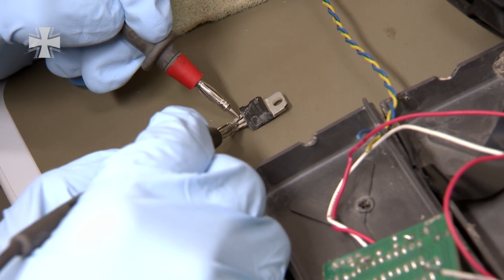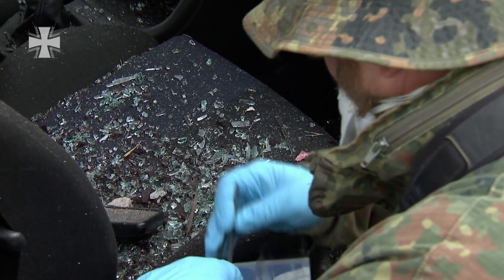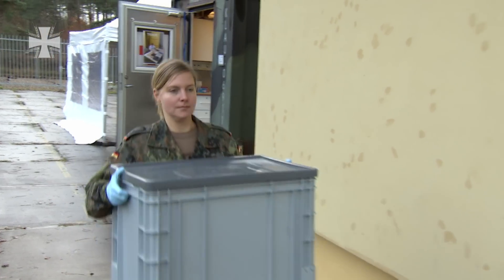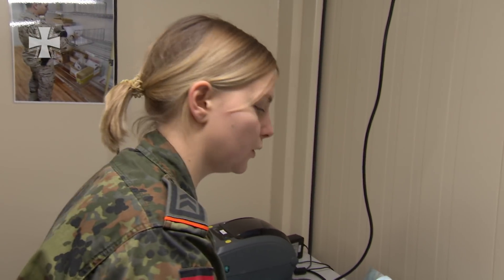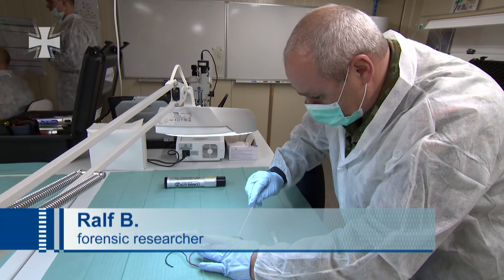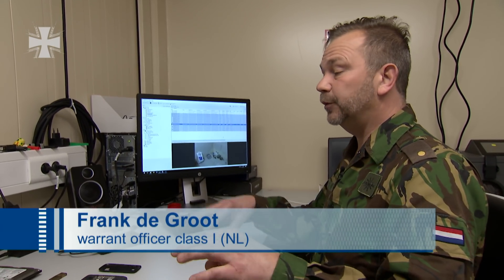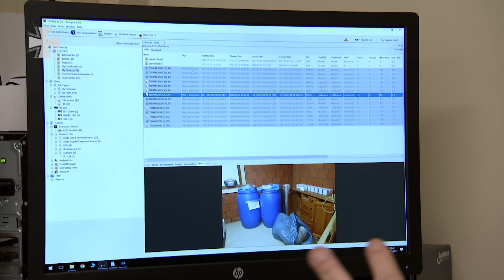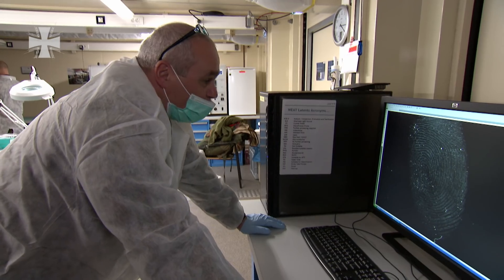Counter-IED-Course Part 2: The Laboratory - Bundeswehr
If an attack takes place in an operational area, investigators attempt to find out as much  information as possible regarding the explosive device and the attackers. First of all, “weapons intelligence teams”  start identifying  traces and evidence at the scene of the crime. Once the “level 1” investigations are completed, the evidence is forensically examined (“level 2”). How that works is what soldiers learn during a two-week training course in the “Joint Deployable Exploitation and Analysis Laboratory” (JDEAL) in the Dutch town of Soesterberg. JDEAL is a multinational training facility, where counter-IED experts from various European armed forces learn forensic work. In the theoretical lessons, the participants are brought to the same level of knowledge, while learning how to work together in an international team. The practical part of the training takes place in a training laboratory. This consists of several containers,  deployable to a mission if necessary  laboratory, the evidence is meticulously examined: in addition to fingerprints and DNA traces, the experts also examine, for example, the composition of explosive devices. Moreover, they can also examine any type of data carrier and even recover deleted data. All the findings made  useful: for example, enemy networks can be tracked down and combated. Furthermore, criminals can be convicted in civilian courts using conclusive evidence. First and foremost, though, protection of the individual soldiers can be increased as part ofthe so-called force protection.

Source: Redaktion der Bundeswehr
07/2018
17E25702